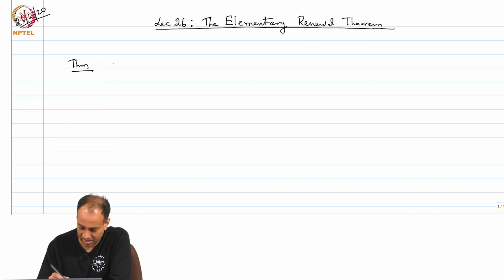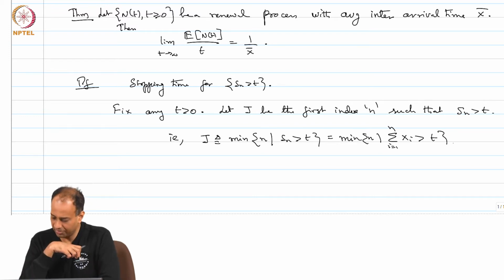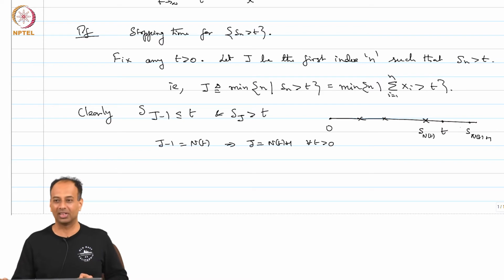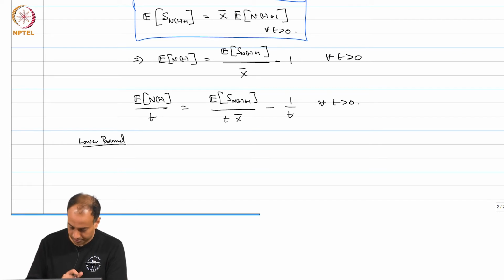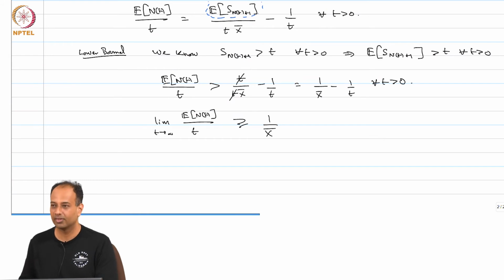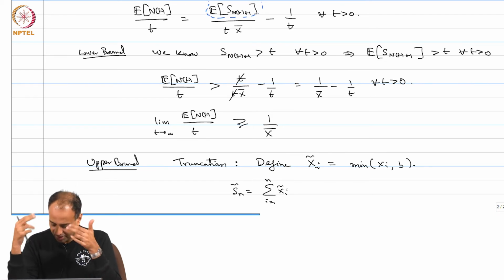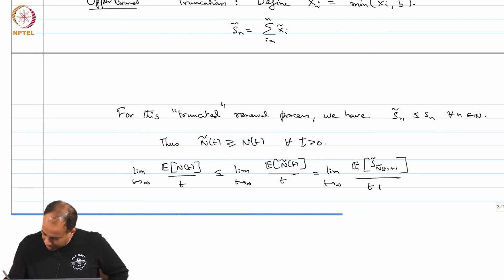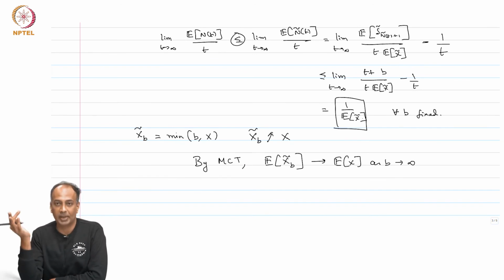mod05lec32 - Elementary Renewal Theorem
Elementary Renewal Theorem, Wald's equality,